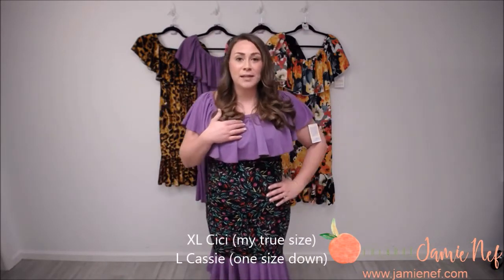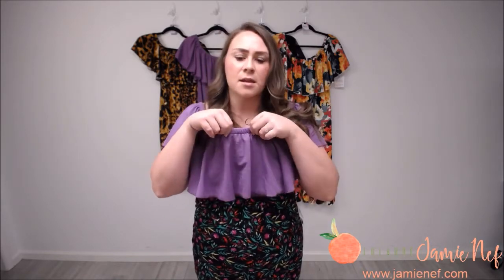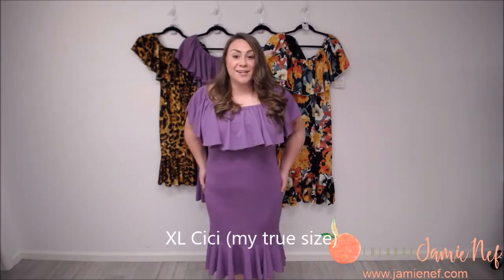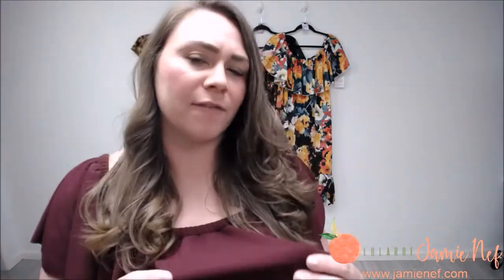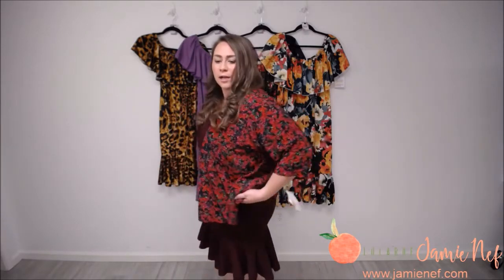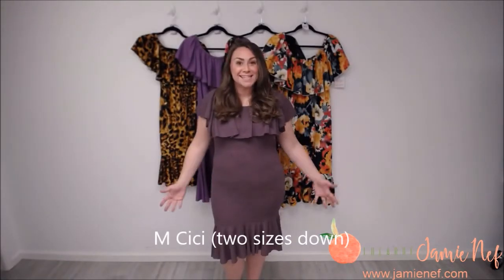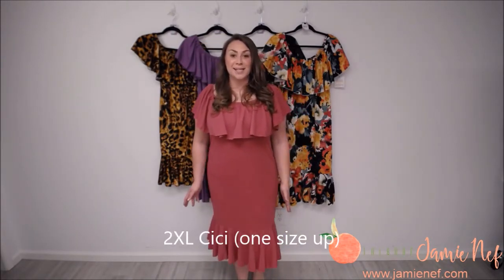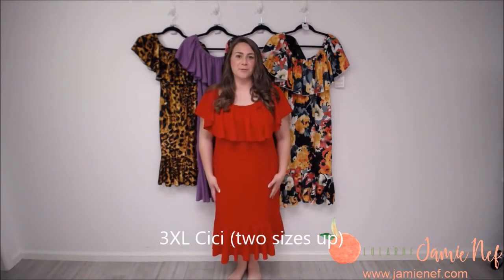Perfect Beach Dress LuLaRoe Cici Flounce Dress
You will be turning heads with this sassy flattering sun dress called the Cici!! The name even sounds sassy! Check out how this dress works for all body types and fits sizes XXS-3XL (about a 00-34). Have questions?! Please ask! I'm here to help!

Check out more ways to get in touch, stay informed, shop, and have personalized shopping just for you